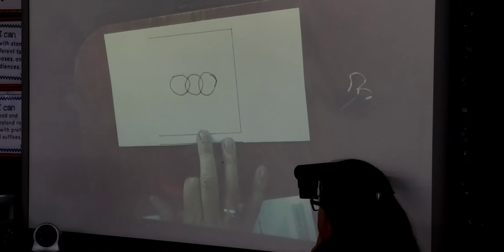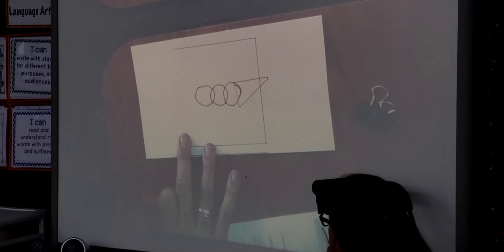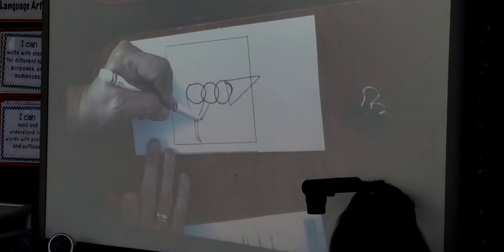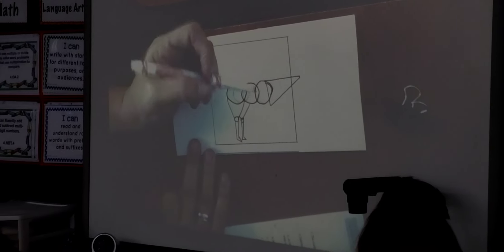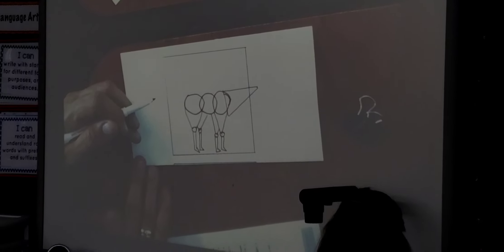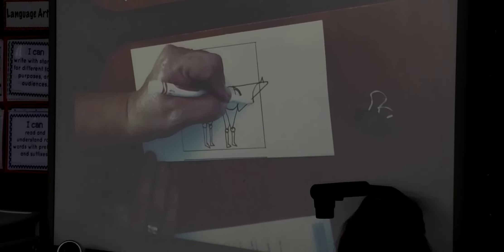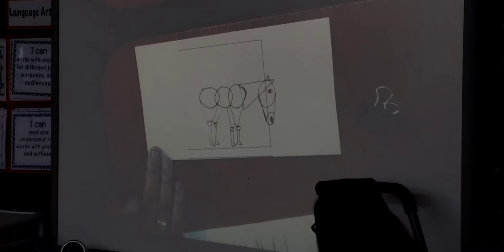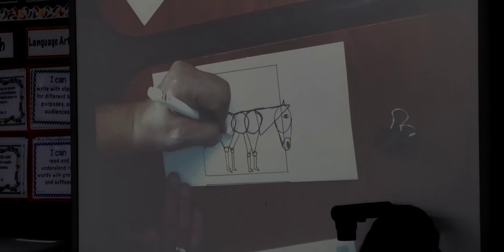How to Draw a horse 🐎